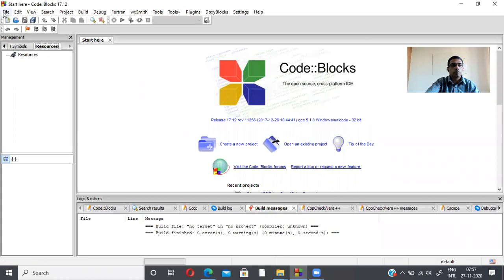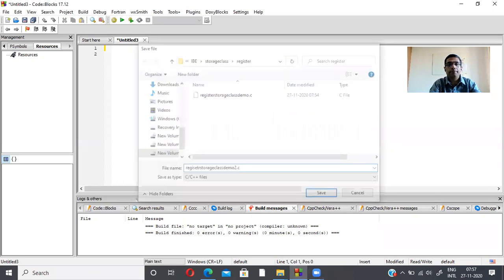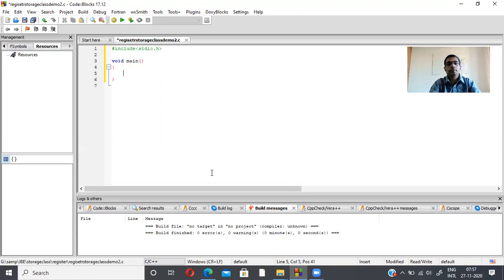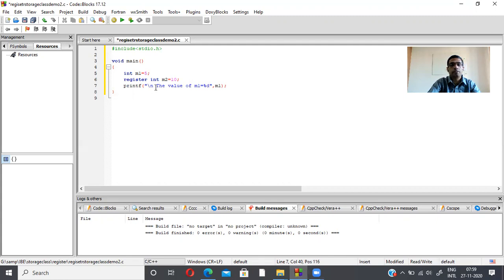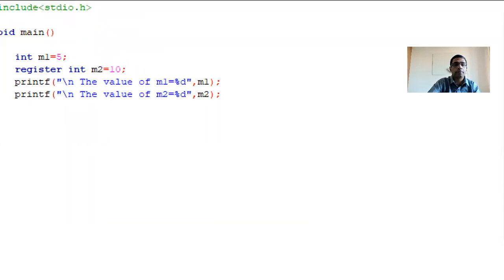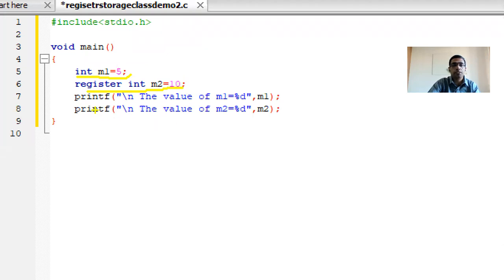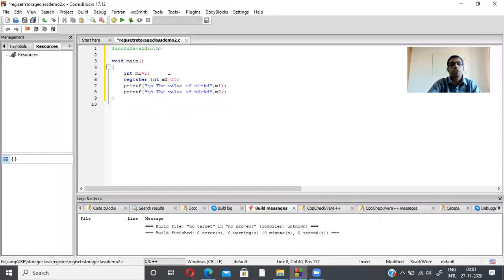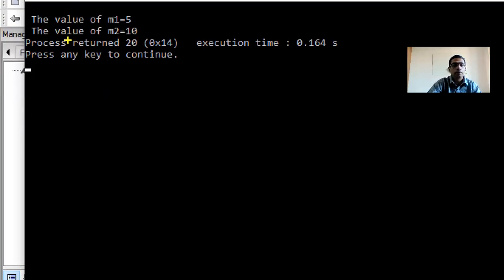Score of Register Storage Class Variables - Demo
The score of the register storage class variable is demonstrated